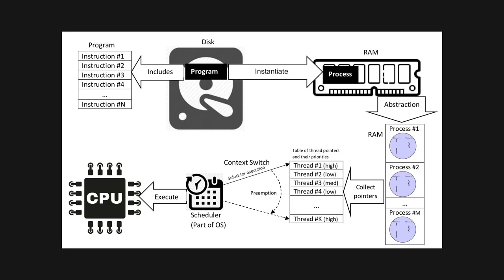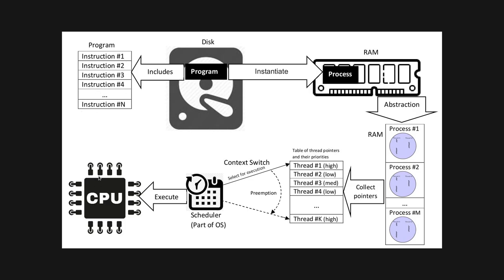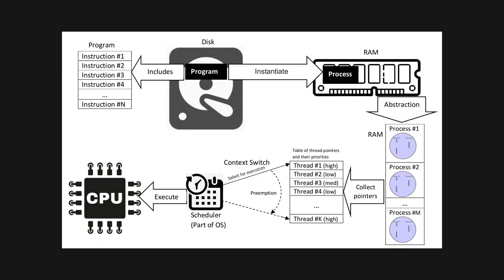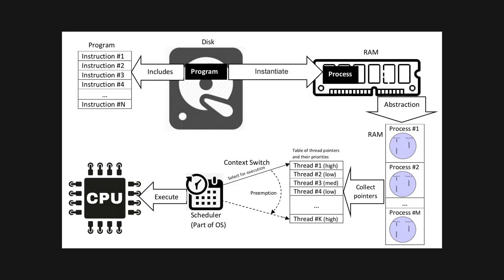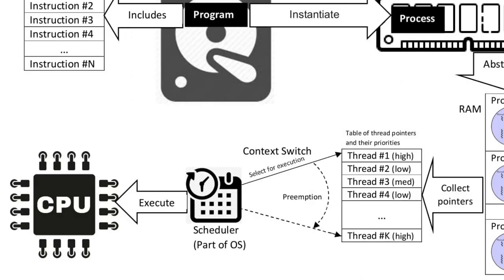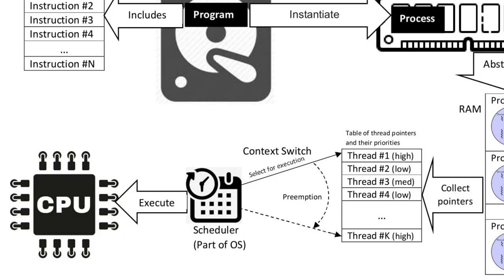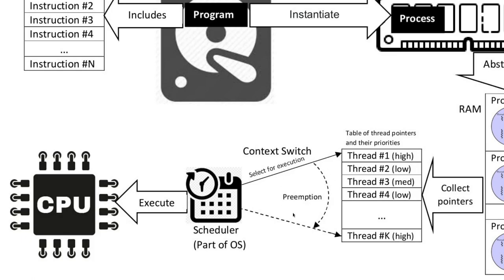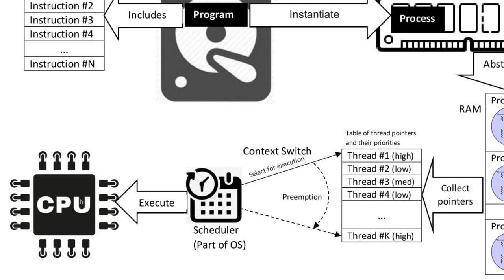what are threads in computer?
In this video, I decided to start my 3 video series,
- multi-threading
- multi-processing
- async
These are three very essential programming knowledge every person need.

~ about
I'm guy from BAREILLY UP, INDIA.
I love Computers / Linux / Programming.
I like using Free and Open Source Softwares.
I run this channel for fun.